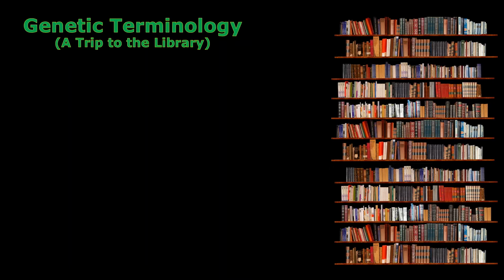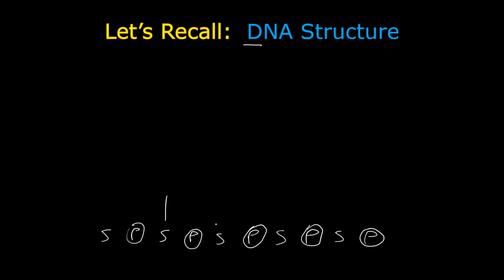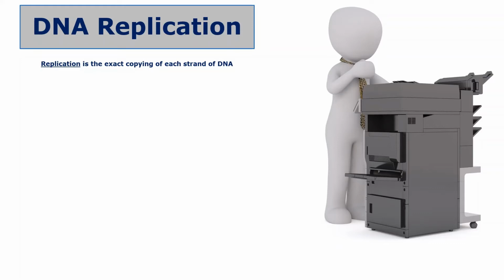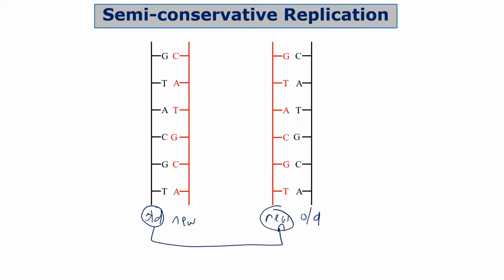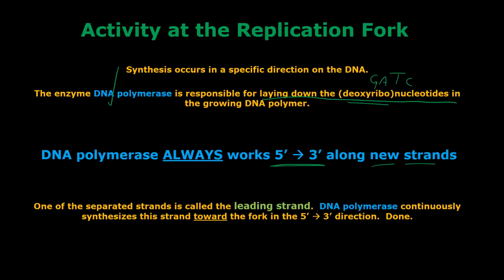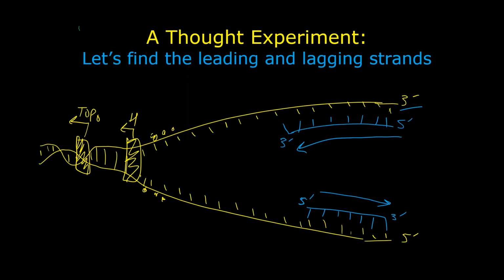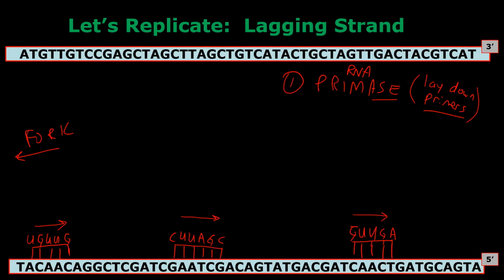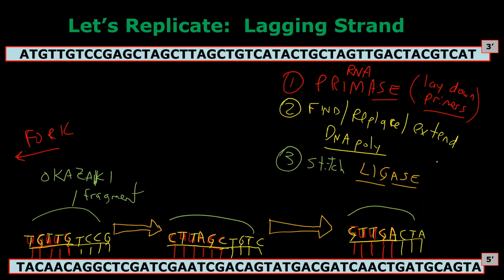Anatomy & Physiology HELP! -- Study Session #27 -- DNA Replication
In this video, I'll be looking at the first part of the CENTRAL DOGMA of biology.  Specifically, I'll be detailing the processes involved with DNA REPLICATION.